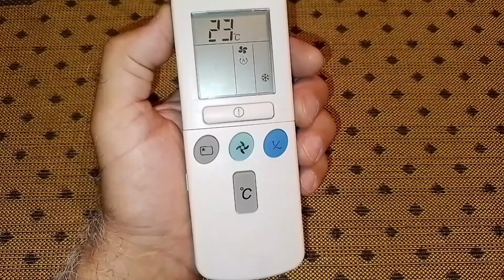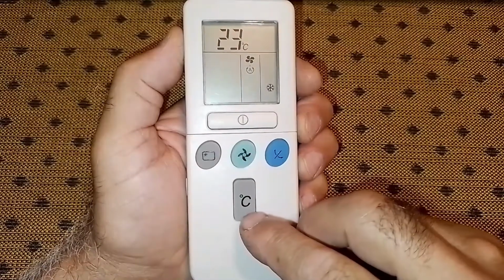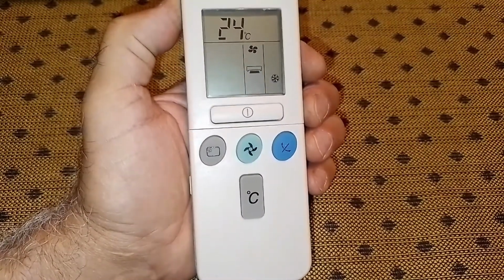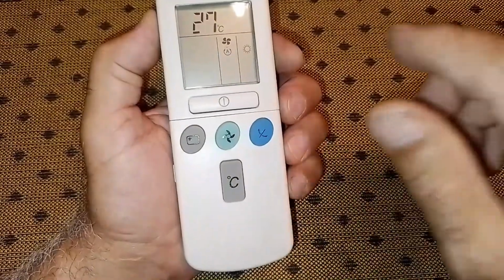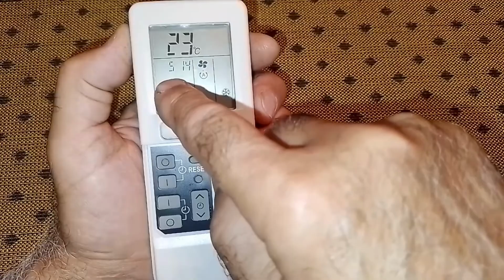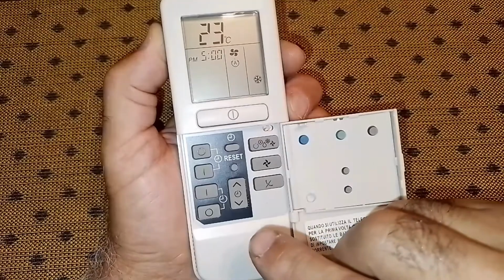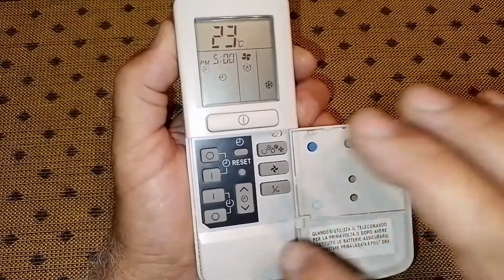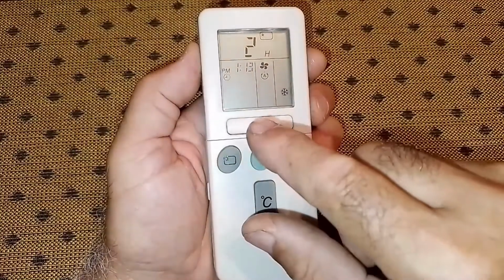Hitachi air conditioner how to use remote control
You have watched our Hitachi air conditioner how to use remote control video.

All copyrights are reserved on the channel. © It is forbidden to publish videos on other youtube channels!